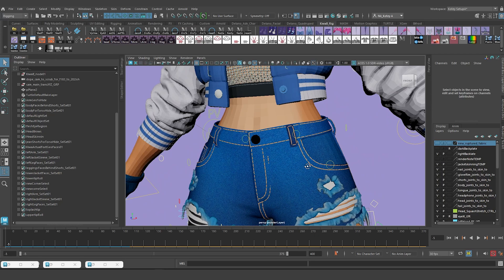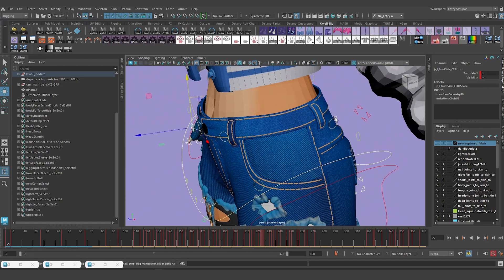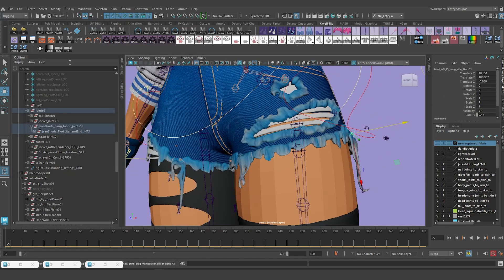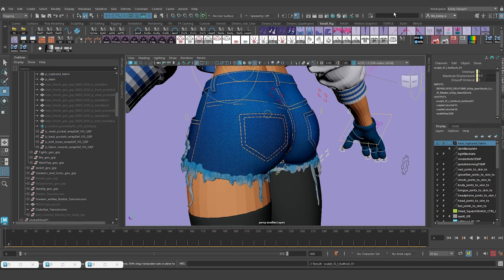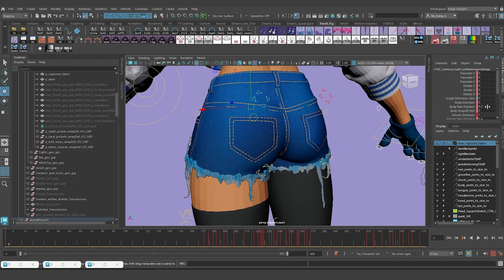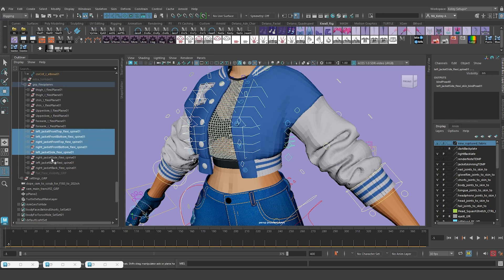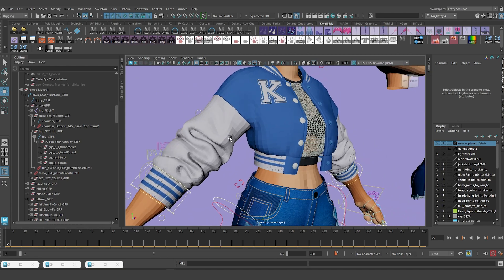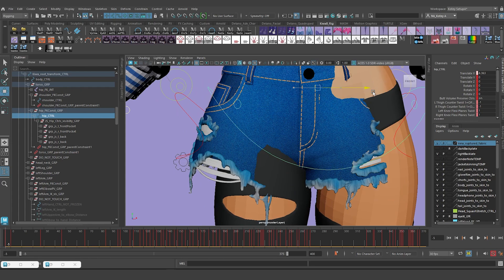Simulating Sculpted clothing in Maya with nCloth - Part 2/8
In this tutorial series, I will be showing how to simulate rigged clothing, that have complex geometries, with an nCloth system in Autodesk Maya. The clothing have pre-existing folds that were designed in Pixologic Zbrush. This tutorial will be useful for you if you already have 3d modeled clothing with complex geometry that you want to be able to simulate without needing to reconstruct them from scratch in a cloth simulator like Marvelous Designer.

Part 8: Bonus - Simulating shorts tug (will be public at 11:40pm today 1/28/2924)

CHAPTERS
00:00 Intro
00:13  Removing skinning for shorts
00:31 Removing control driven blendshapes for shorts
03:19 Removing control systems for shorts
05:57 Detaching sculpt deformer from shorts
08:04 Overview of shorts rigging features that will not be deleted
08:56 Removing wrap deforms that are not needed
09:46 Overview of jacket rigging features that will not be deleted
10:19 Deleting ribbon control systems for jacket
10:56 Removing skinning for jacket
11:19 Getting back to deleting the ribbon systems for jacket
11:38 Removing control driven blendshapes for jac ket
14:30 Removing jacket joints that are no longer needed
15:04 Removing sleeve controls
15:27 Getting rid of custom controls that are no longer needed
15:51 Next lesson overview
16:02 Removing one more wrap deform I forgot about

Part 8: Bonus - Simulating shorts tug

“Gang” and “Milky” graffiti image behind jacket by memetsaputra on Freepik
“Boom” and “Spray” graffiti image behind jacket by NACreative on Freepik
Fast Forward double arrow Icon by Freepik

Upload Date: January 9th 2024,  11 am to 1 pm